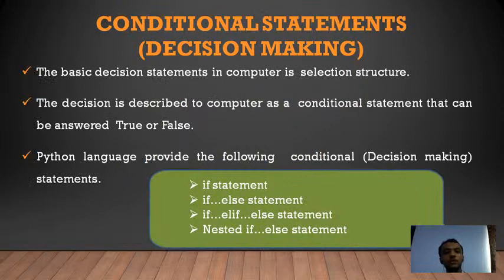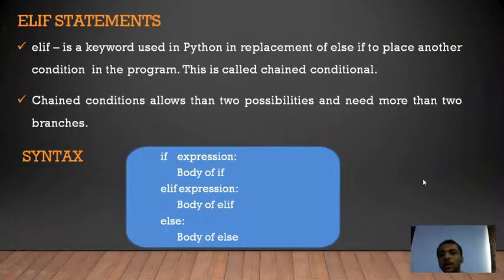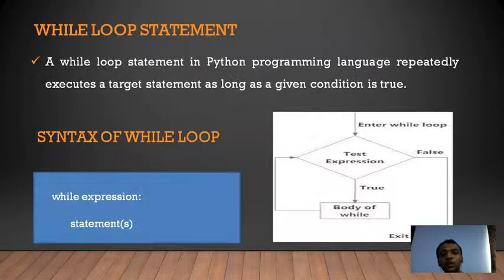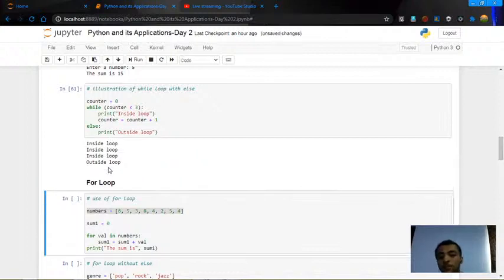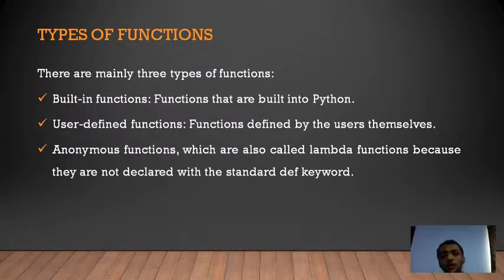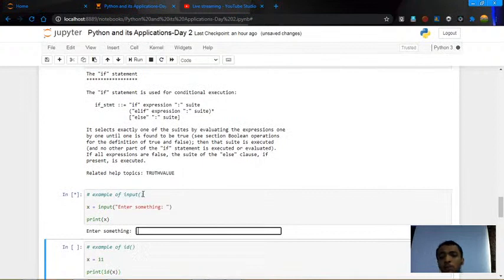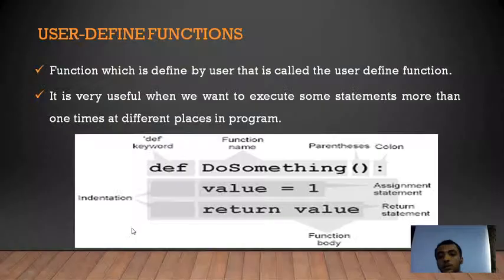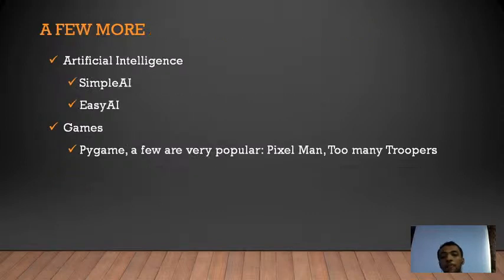Python and its Applications Day-2 by DSC VVP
Hello folks!

Join us for the most exciting webinar by DSC VVP on "Python" programming language and hone your skills on python.
So Don't miss this opportunity and Participate now!

DRAW YOUR KIND ATTENTION HERE FOR SOME IMPORTANT LINKS:-

Enter code:-21023

Binal Mehta
DSC Lead, VVP